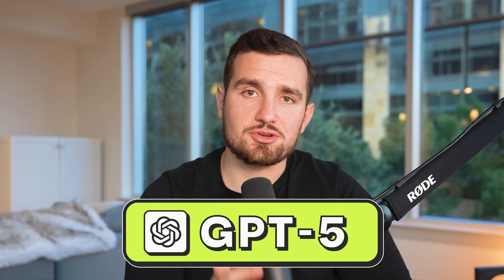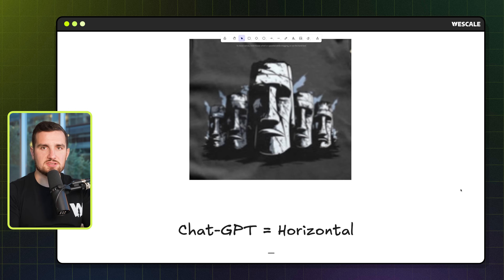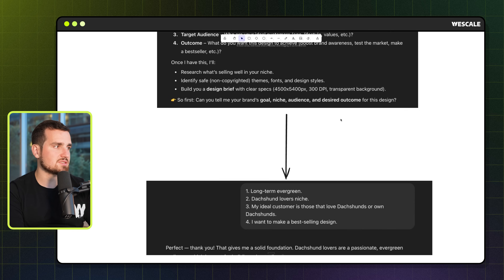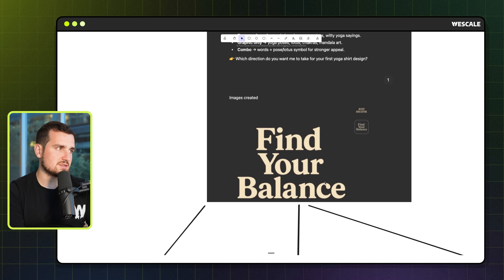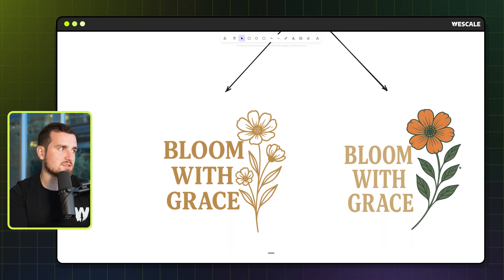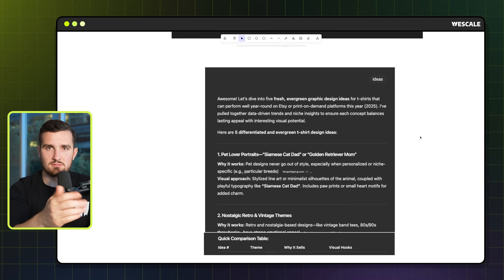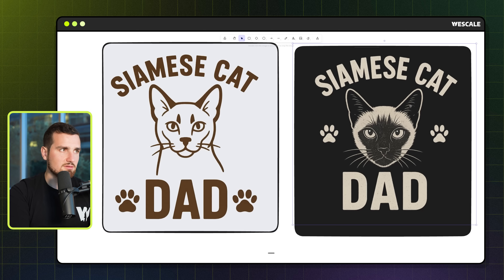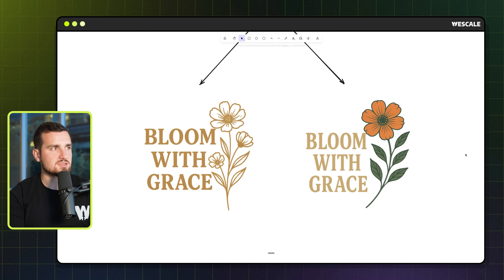GPT-5 Can Design for Print on Demand Better Than You — I’ll Prove It in 8 Mins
Download the WeScale T-Shirt Designer GPT I Used in this video

Want to learn Shopify POD?

Chapters:
0:00 Introduction
0:25 Problems with AI Designs
1:40 T-Shirt Designer GPT
2:03 Version 1
2:58 Version 2
4:50 Version 3